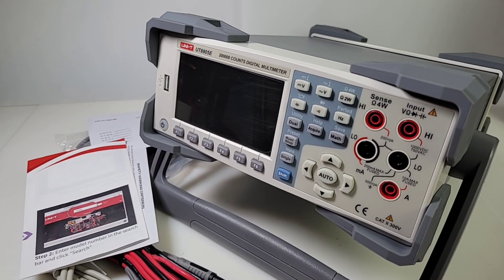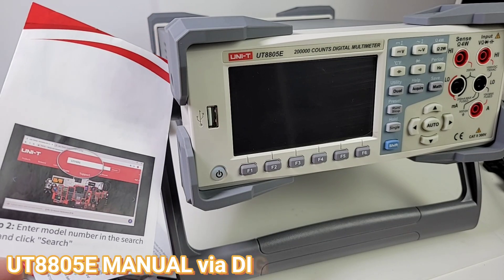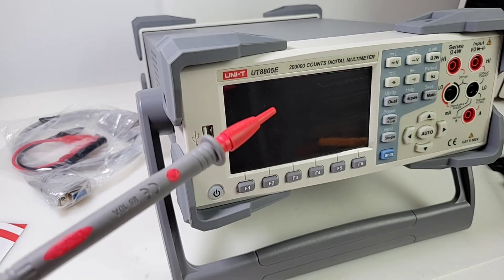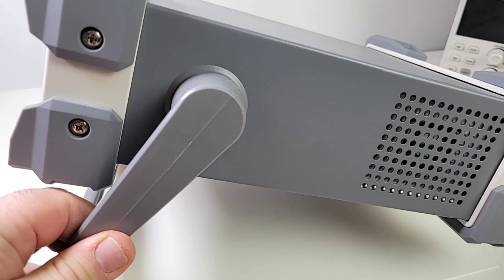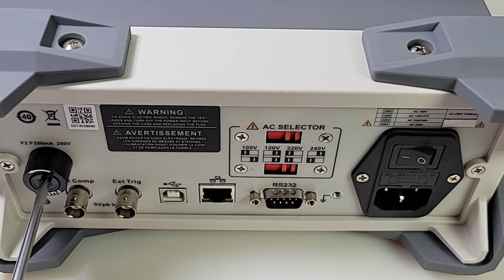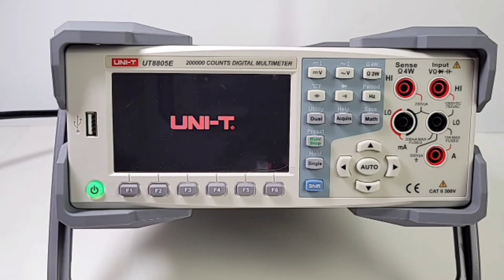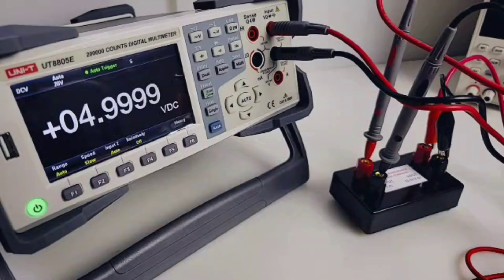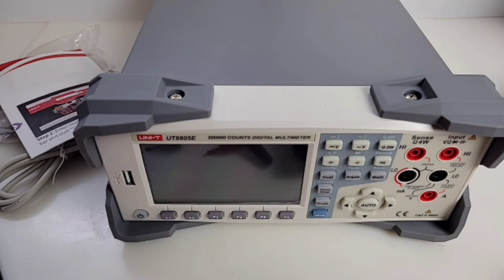UNI-T UT8805E BENCHTOP DIGITAL MULTIMETER ○ EXCLUSIVE ○ FIRST LOOK!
UNI-T UT8805E BENCHTOP DIGITAL MULTIMETER
NEW for 2022! 200,000 Count/ 5.5 Digits
Gorgeous TFT DISPLAY.
Exclusive first look!

                                      11/26/2021

8.

5V Precision Voltage Reference (as used in Review, designed by Fred Chu)